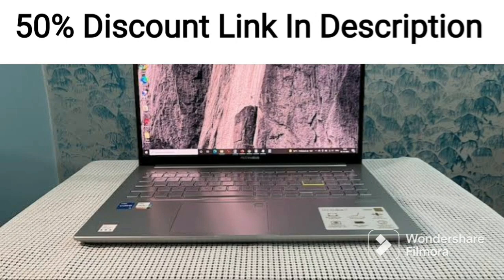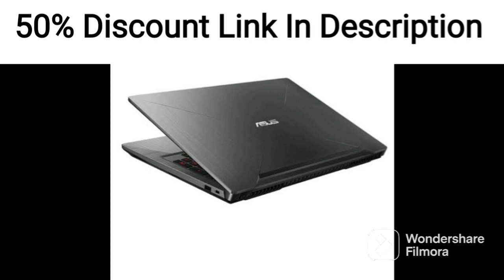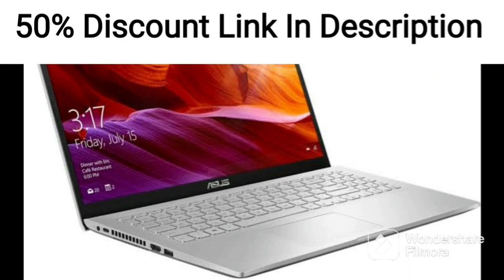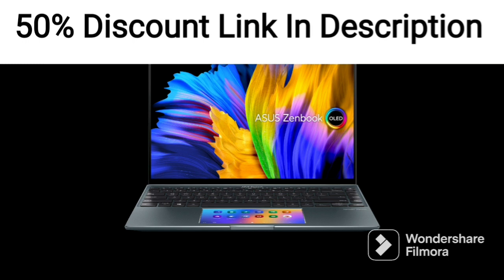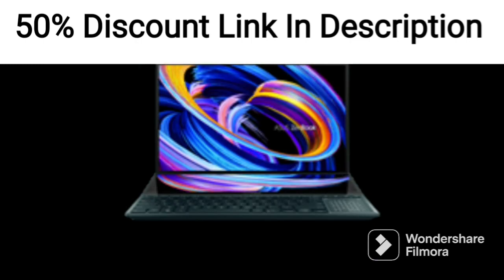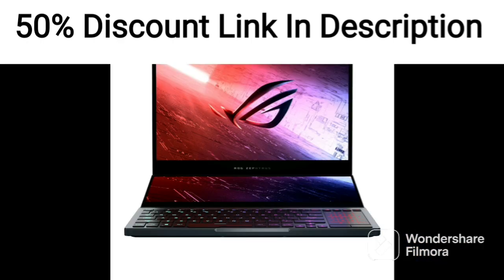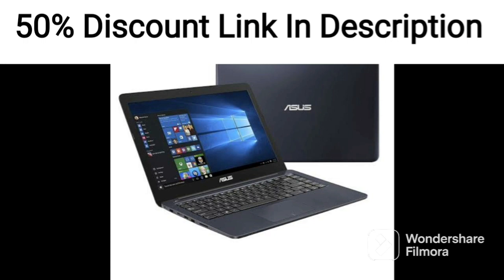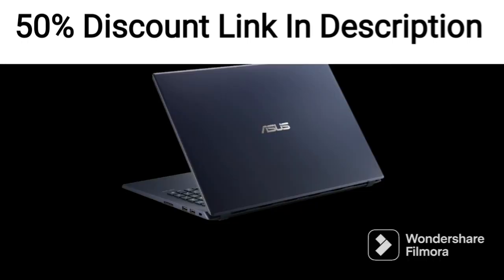ASUS VivoBook 14 (2021), 14" (35.56 cm) Intel Core i3-1115G4 11th Gen (Silver/1.6 Kg) X415EA-EK372WS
ASUS VivoBook 14 (2021), 14" (35.56 cm) FHD, Intel Core i3-1115G4 11th Gen, Thin and Light Laptop (8GB/1TB HDD + 256GB SSD/Windows 11/Office 2021/Integrated Graphics/Silver/1.6 Kg), X415EA-EK372WS